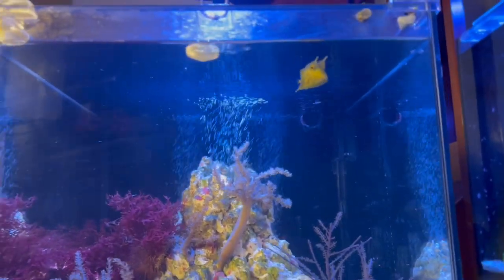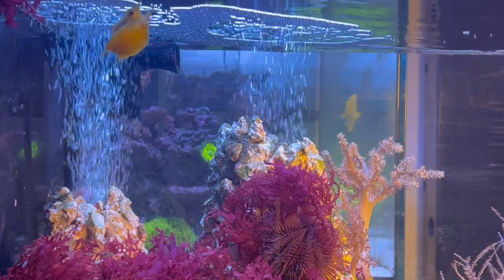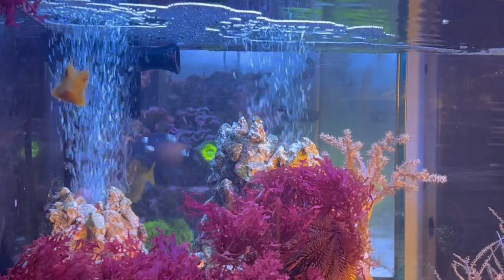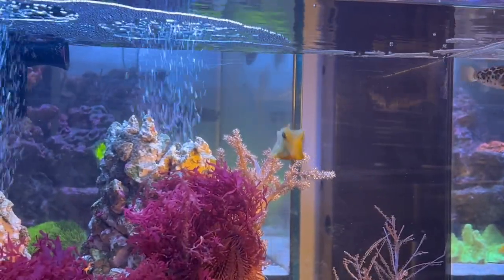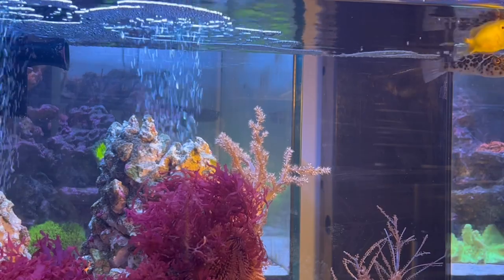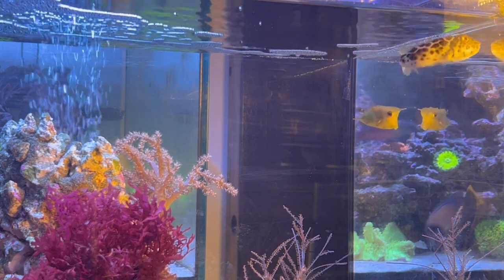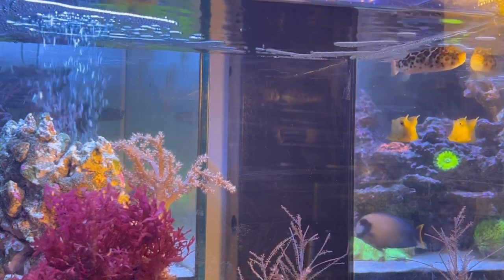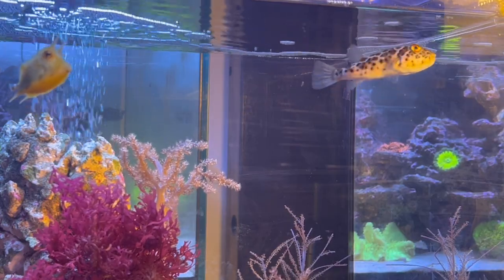LONGHORN COW FISH CARE GUIDE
This video is about the care requirements about the longhorn cow fish.
I am showing my personal experience of this beautiful and amazing fish.